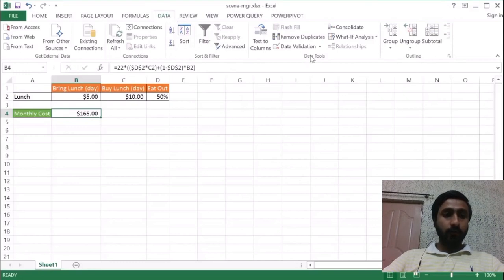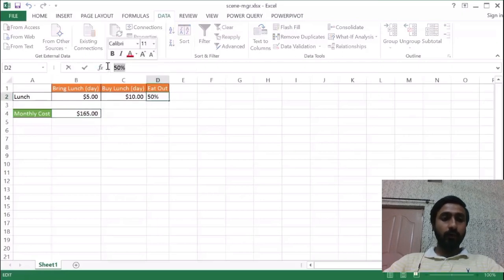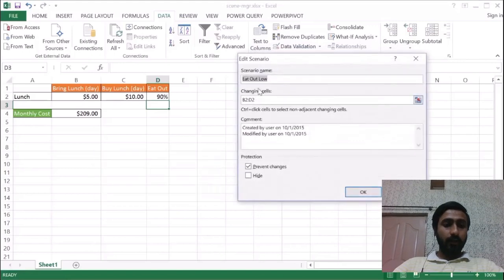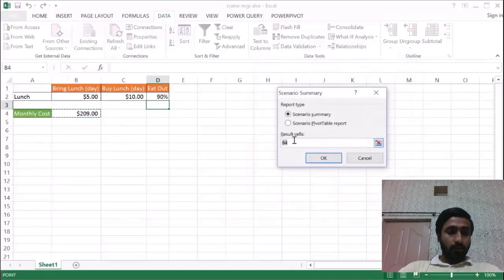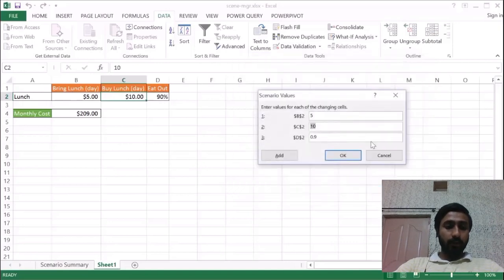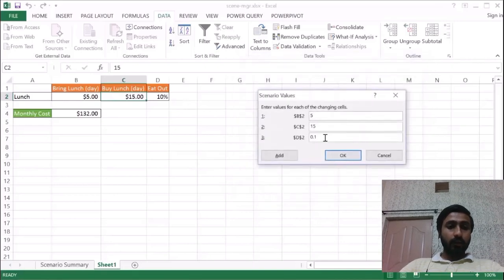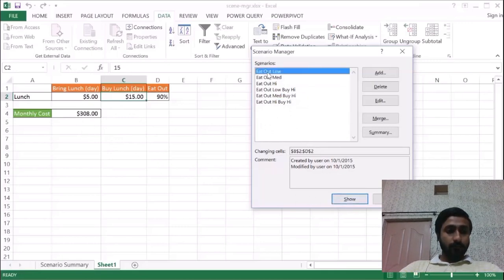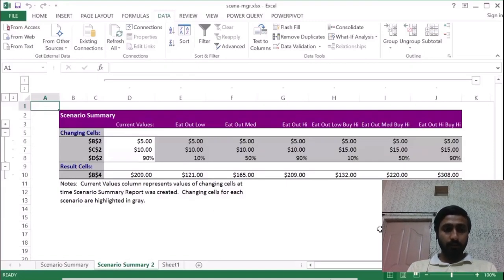Scenario Analysis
Briefly Describe Scenairo Analaysis